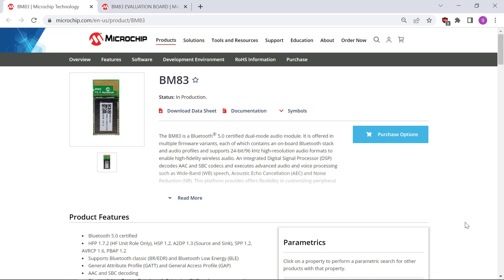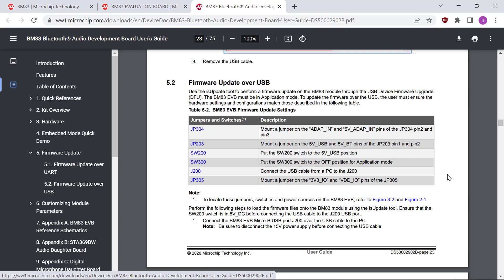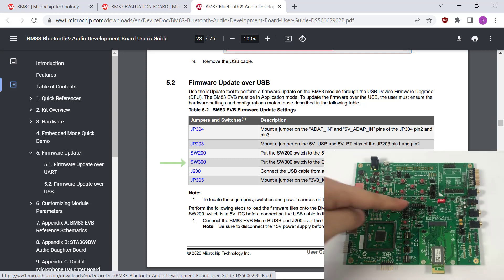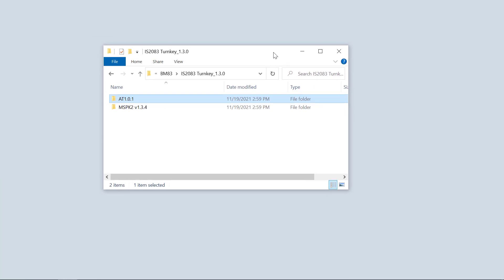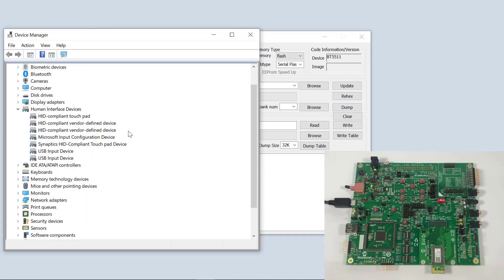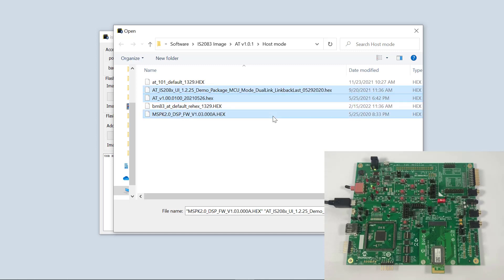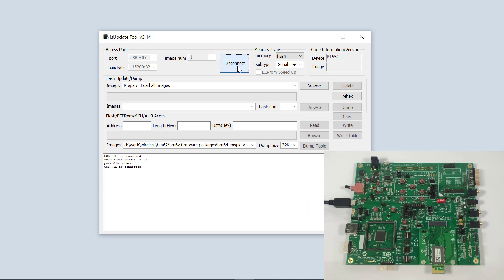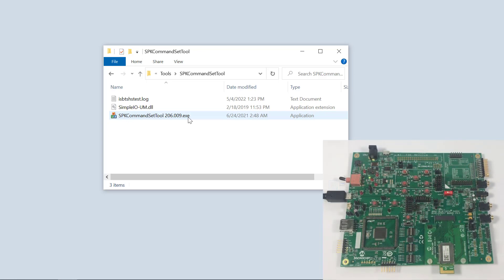BM83 Firmware Update via USB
BM83 Evaluation Board firmware update via USB including the necessary jumper settings.

Chapters
0:00 Resources and EVB Setup
0:47 Navigating the Firmware Package
1:07 Checking the OS' Driver
1:14 Selecting the Hex File and the Actual Update Process
1:49 Verifying the Firmware Update